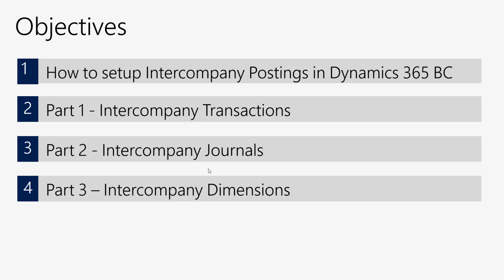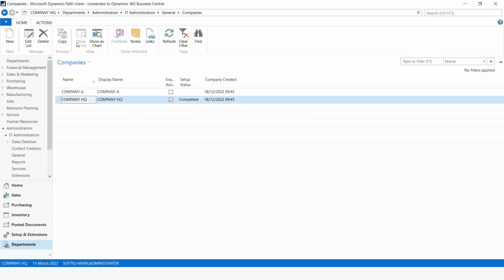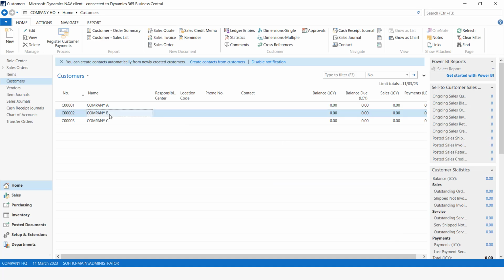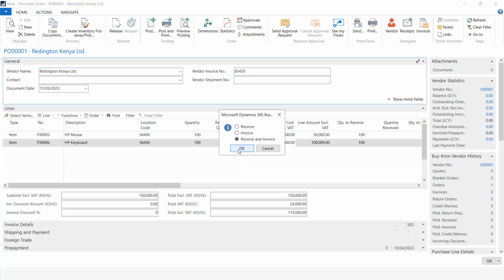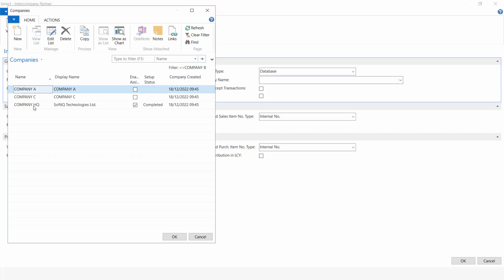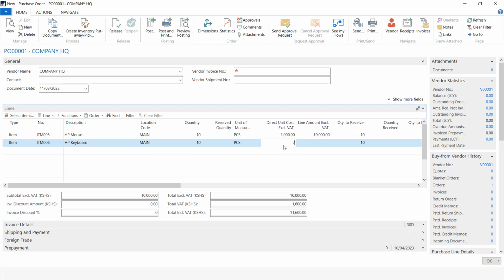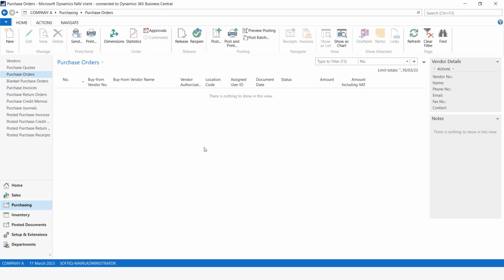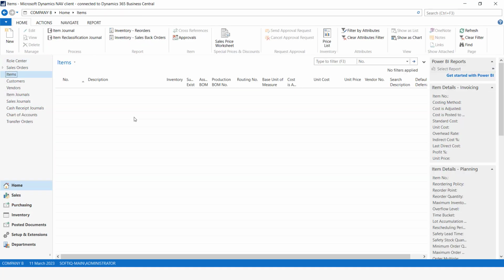Intercompany Transactions in Microsoft Dynamics 365 Business Central - Part 1 of 3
How to setup Intercompany Postings in Dynamics 365 Business Central
Part 1 - Intercompany Transactions
Part 2 - Intercompany Journals
Part 3 – Intercompany Dimensions

How to setup Intercompany Postings:
- Setup HQ and the Subsidiary Companies
- Setup of Intercompany Information
- IC Partners
- IC Inbox/Outbox Transactions
- Handled IC Inbox/Outbox Transactions

Benefits of Intercompany Transactions
1.) Increase productivity with simplified transaction
2.) Minimize errors with single entry
3.) Efficient transactions across subsidiary companies